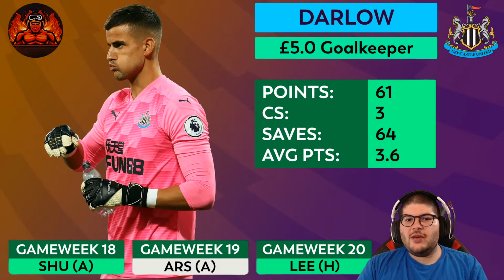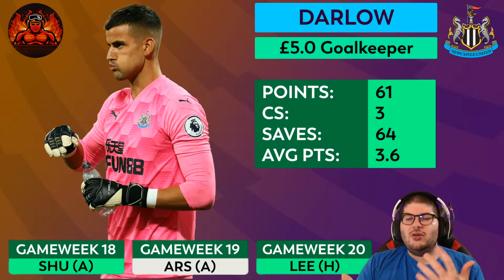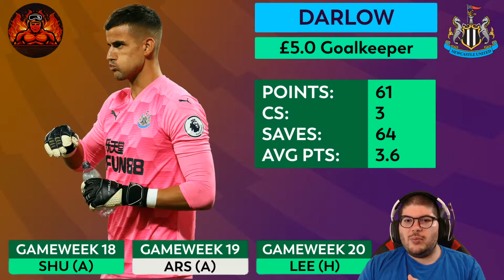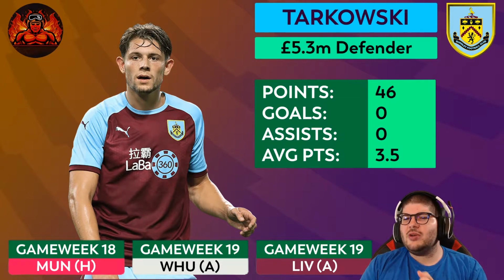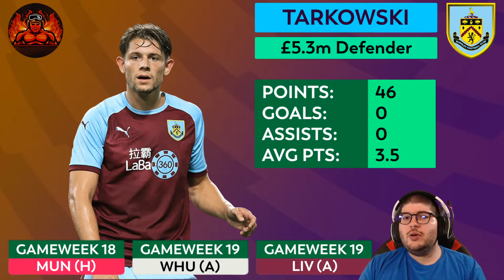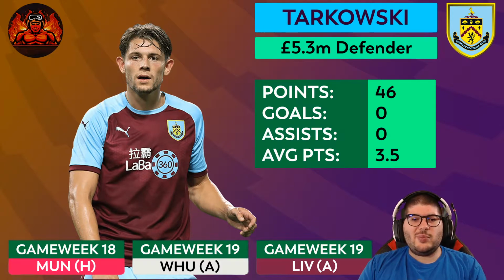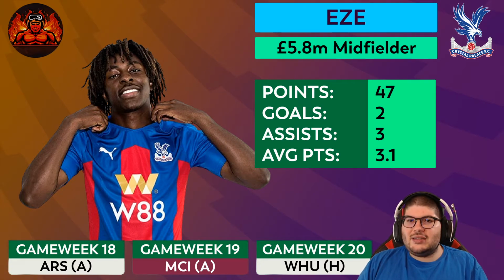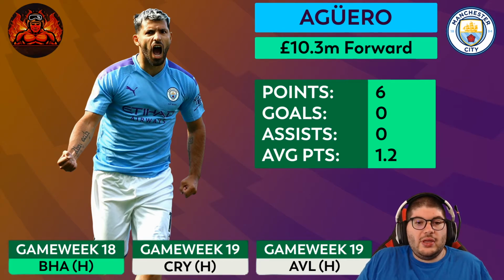FPL: GAMEWEEK 18 FREE HIT DIFFERENTIAL PLAYERS | BLANK GW18 | FANTASY PREMIER LEAGUE TIPS 2020/21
YouTube! It's 🔥Pilot Flame🔥 and I am back! Today we are looking at 4 players that could be major differentials for a potential Free Hit in Blank Gameweek 18!

🐦To join the FPL Mini League: give us a follow over on Twitter and join the league (code is also in my Twitter Bio)

🎥 Check out my video on our latest FPL Live Stream Gameweek 18 Preview VOD from January 5th, 2021

🎥 Check out my video on our latest FPL Live Stream Gameweek 17 Deadline VOD from January 1st, 2021

🔊[DISCORD]: PilotFlame#6054